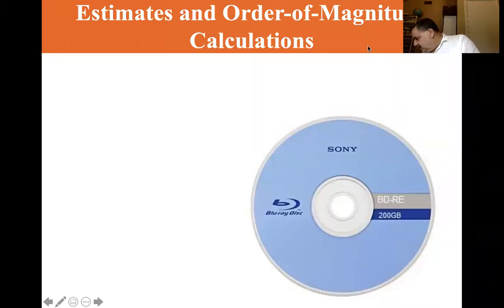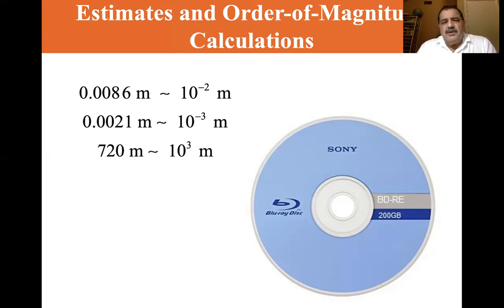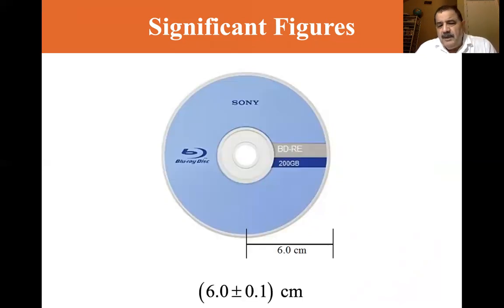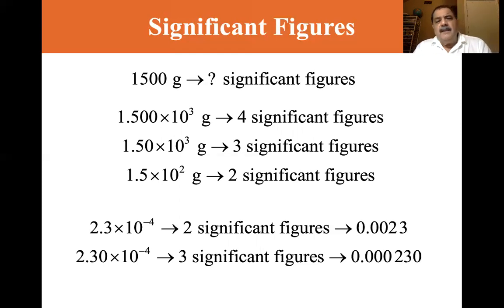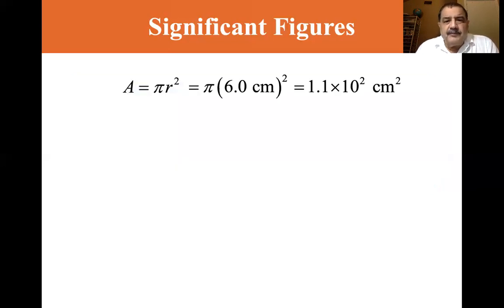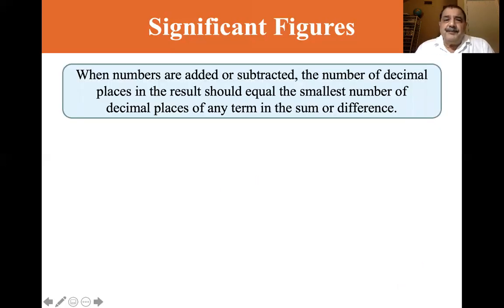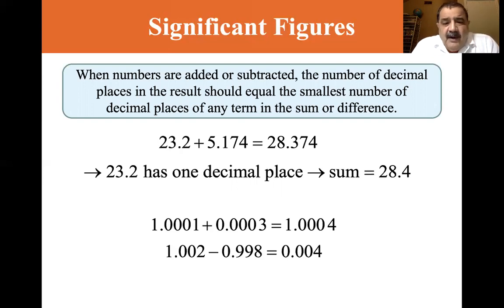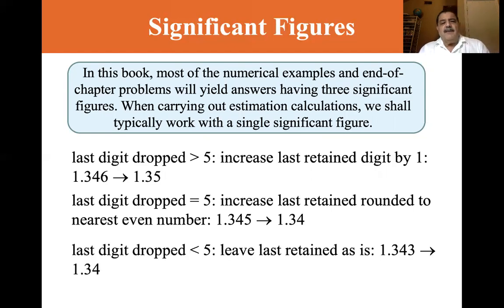University Physics Lectures, Estimates, Order of Magnitude Calculations and Significant Figures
Physics for Engineers and Scientists, Serway and Jewett, 10th Edition, Sections 5 and 6